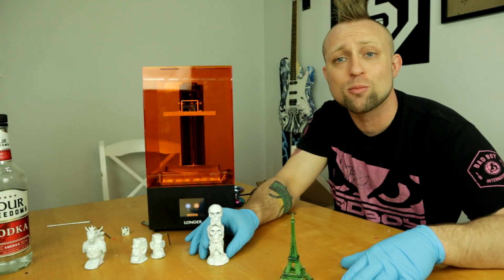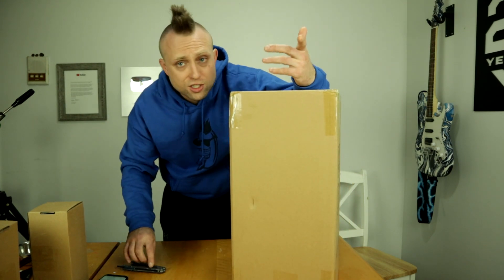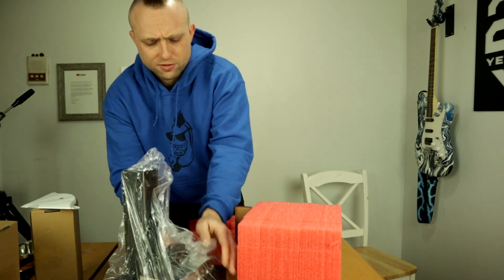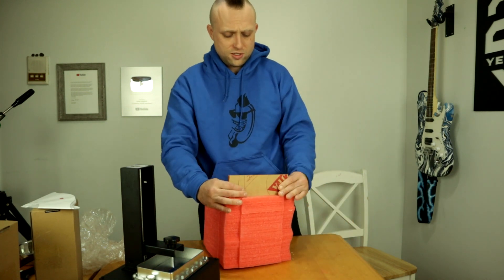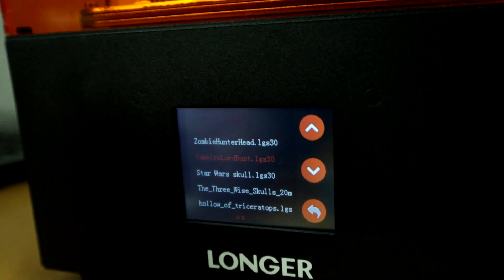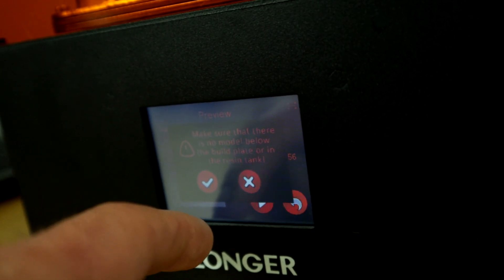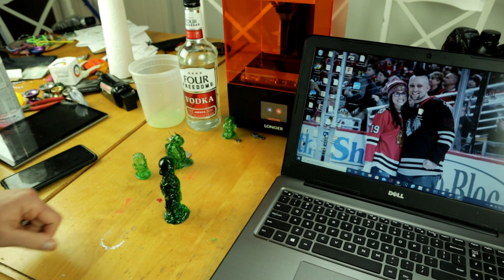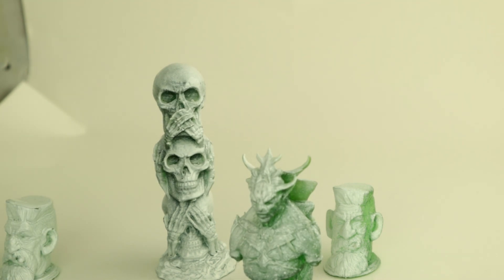Best SLA 3D Printer Under $300! Longer Orange 30 SLA 3D Printer Unboxing & Review.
Today I got my new favorite SLA 3d printer up for unboxing and review.  The Orange 30 by the company Longer is an amazing value in the world of 3D printing.  Forever resin 3D printers have been way too expensive and now you can get one for a fraction of what they use to cost.  DLP and SLA printers can print to the highest possible quality imaginable and to be able to get one in your house for only $285 is crazy

Claim Code: UL95AE4D
Start Date：05/15/2020 5:00 AMPDT
End Date：05/31/2020 5:00 AMPDT
Price:$285